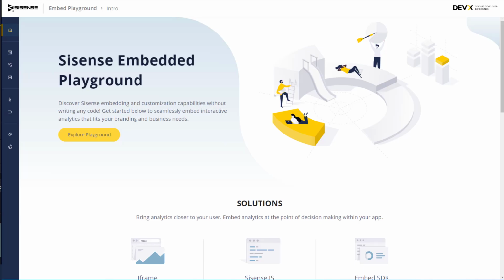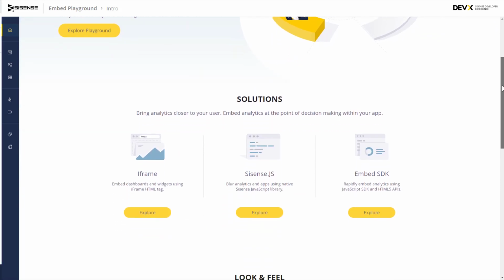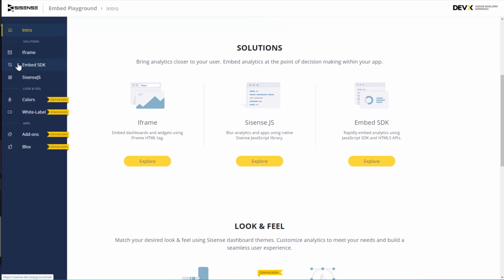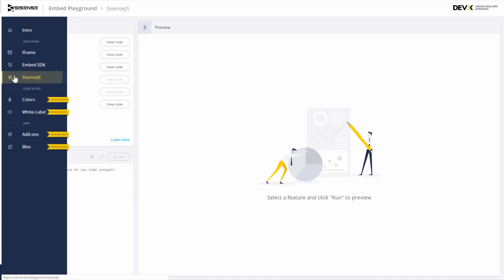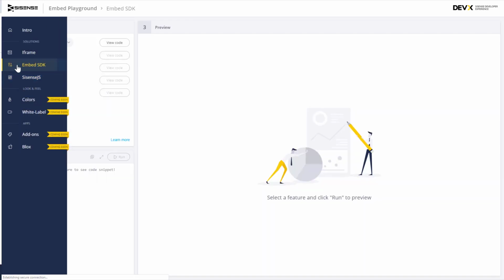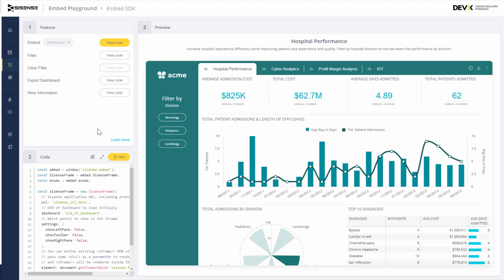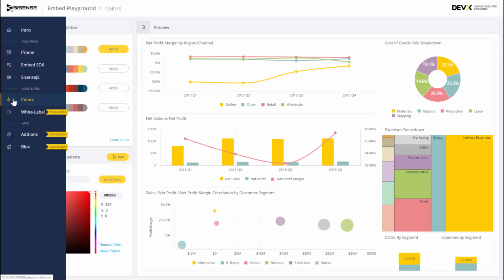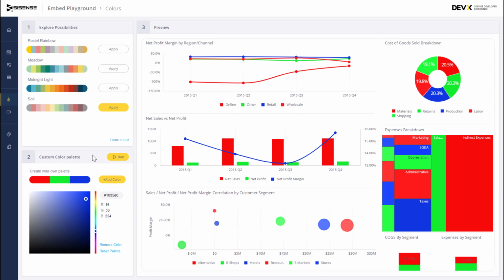Sisense Embedded Playground Demo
Discover Sisense's embedding and customization capabilities without writing any code in the Sisense Embedded Playground - providing an interactive interface to get inspired and understand ways to build your embedded analytics applications with a seamless and consistent user experience.